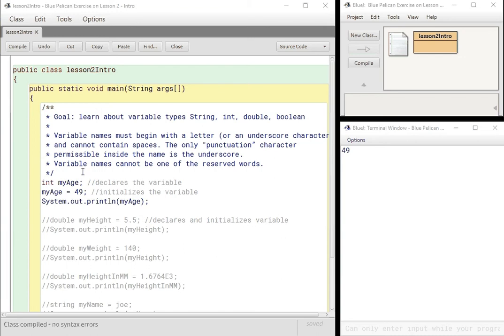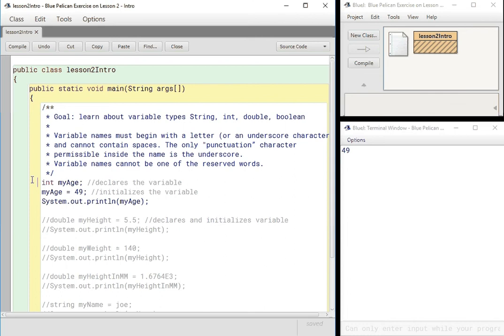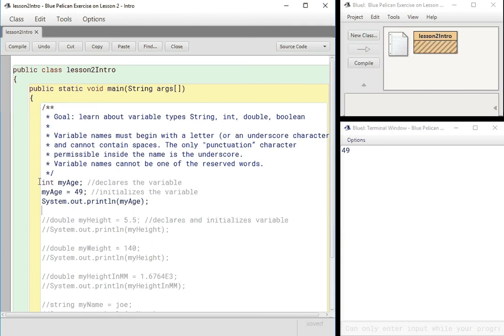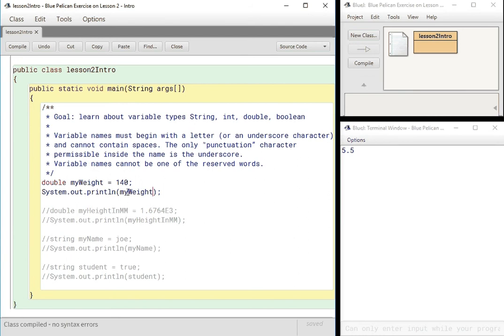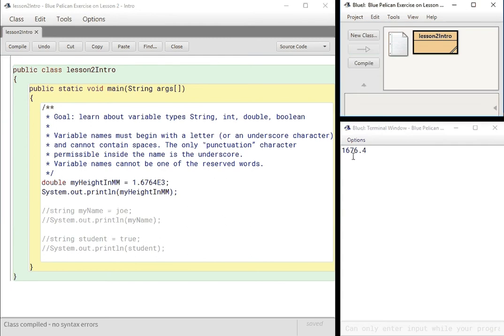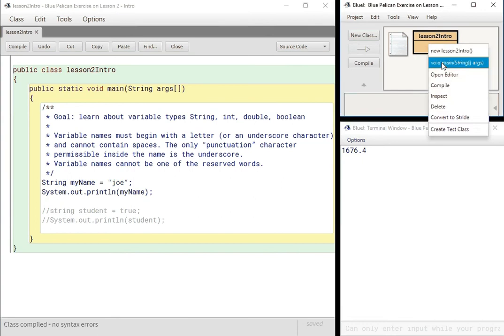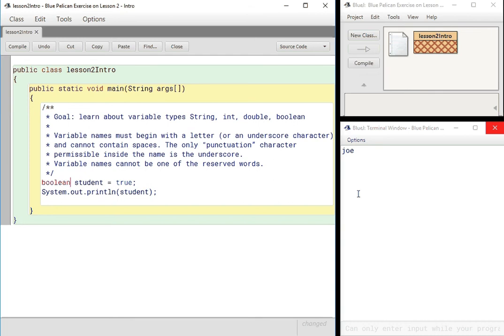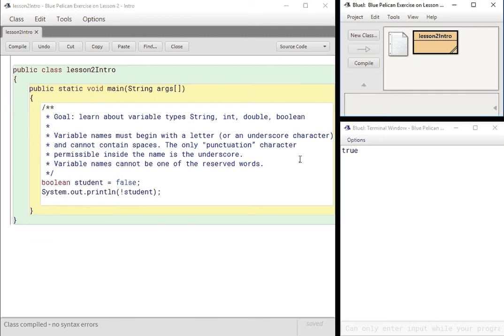Java Basic Variable Types AP Computer Science